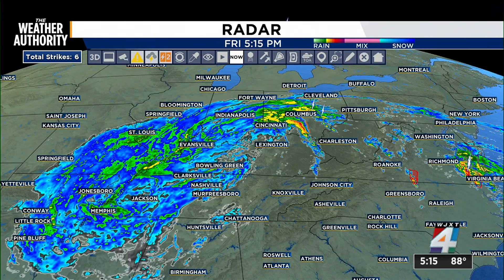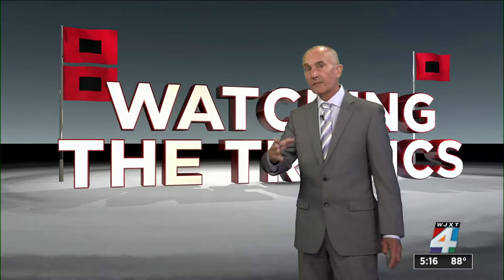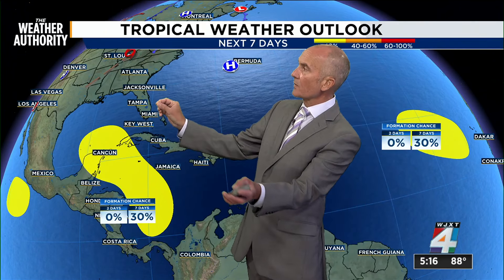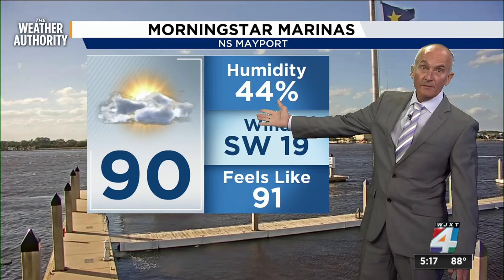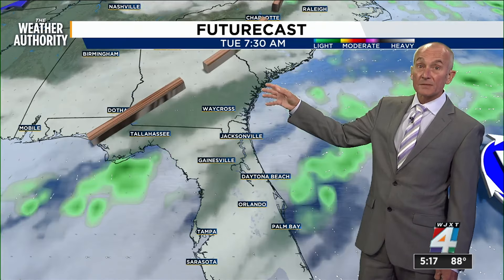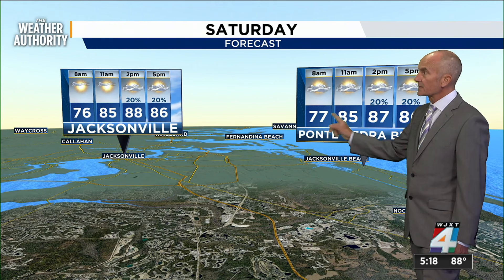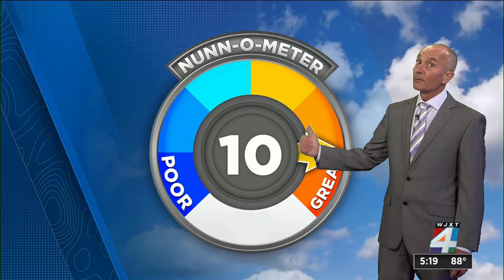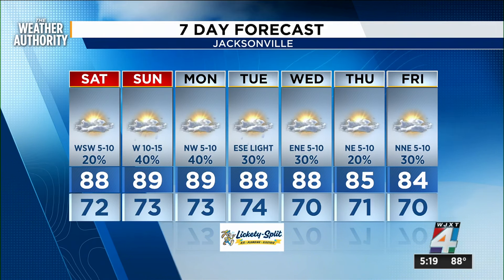Cleaning up after Helene, Weekend ahead